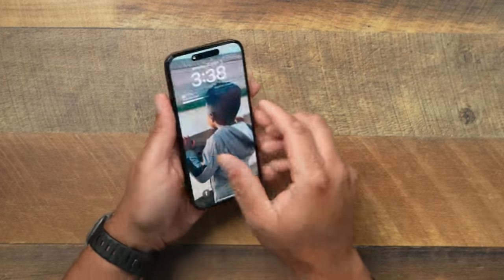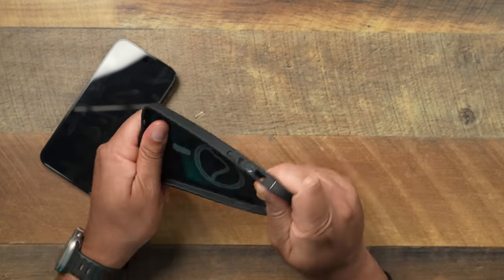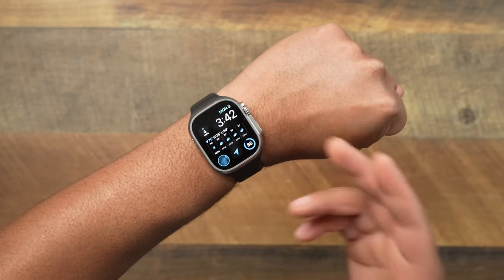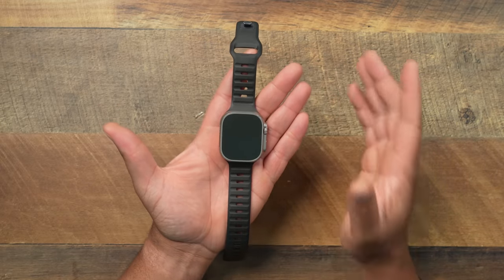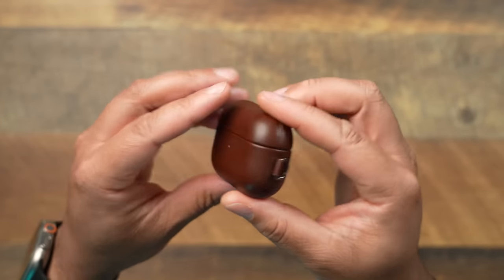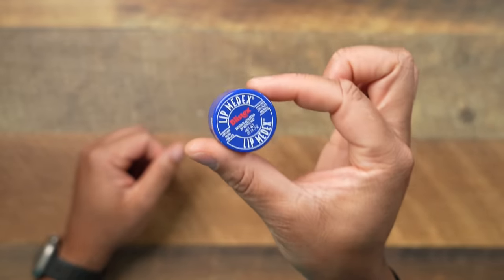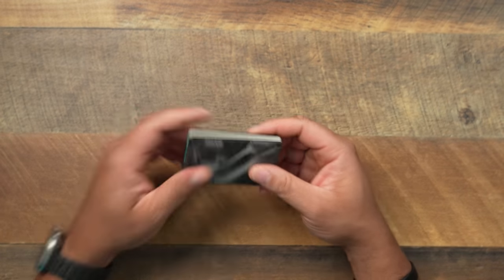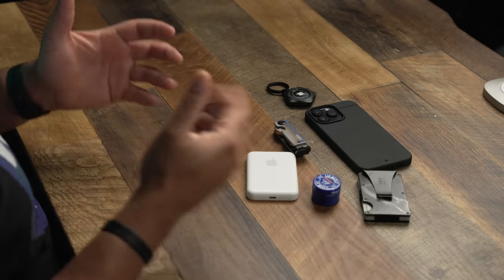My Everyday Tech Carry (Fall 2022 Edition): The Gadgets I Can't Live Without!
Back again with another EDC video for the Fall 2022 thats centered around my iPhone 14 Pro Max. Check out what items are with me day in and day out to assist me through my day!

🛒 PURCHASE LINKS
Caudabe Sheath
Apple Watch Ultra
Nomad Sport Band
AirPods Pro 2
Sandmarc AirPods Pro Case
Apple MagSafe Battery Pack
Blistex Chapstick
Ridge Wallet
Ridge KeyCase
Pitaka PitaTag

⏰ TIMESTAMPS
(0:00): Intro
(0:30): iPhone 14 Pro Max
(1:57): Caudabe Sheath
(3:53): Apple Watch Ultra
(5:30): Nomad Sport Band
(6:26): AirPods Pro 2
(8:04): Sandmarc AirPods Pro Case
(8:44): Apple MagSafe Battery Pack
(9:50): Chapstick (LOL)
(10:29): Ridge Wallet
(11:37): Ridge KeyCase
(12:50): Pitaka PitaTag